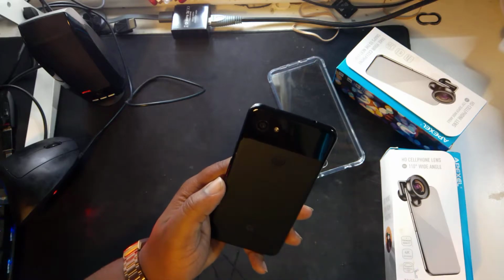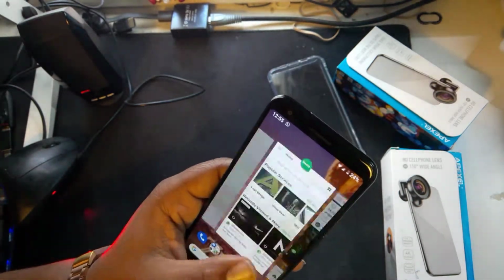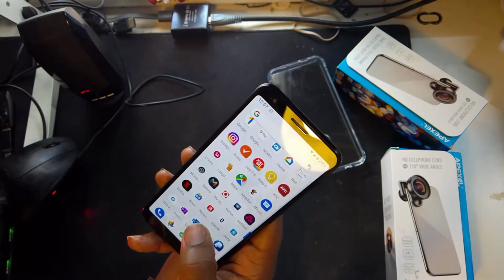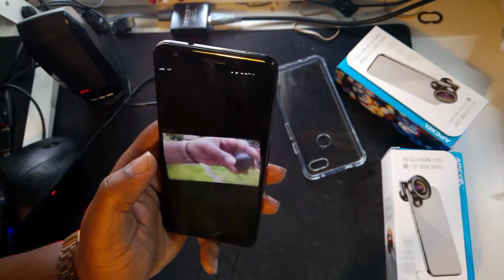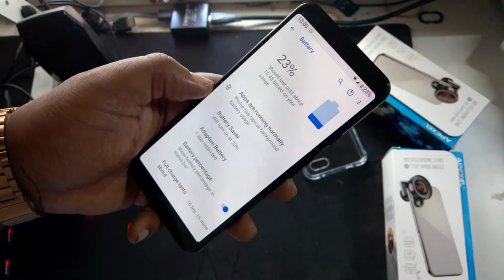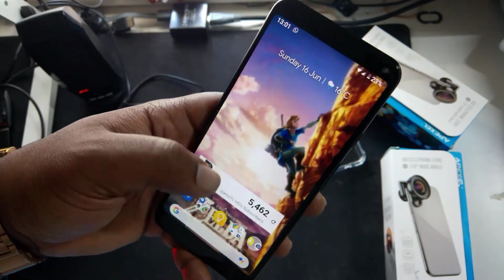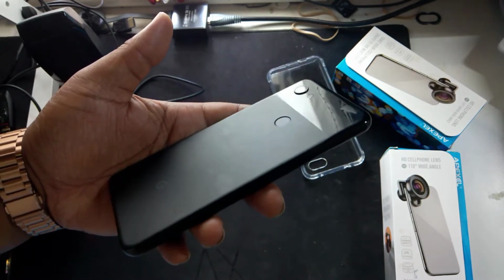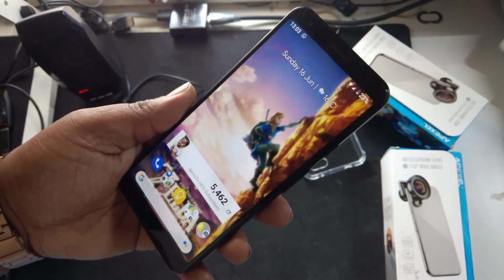Google Pixel 3a in London UK - 2 Month Later Review